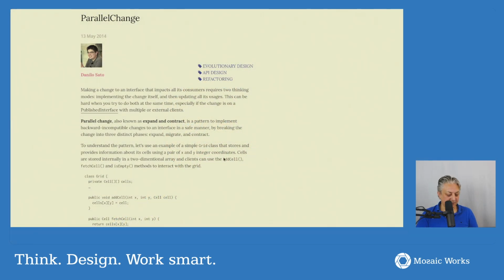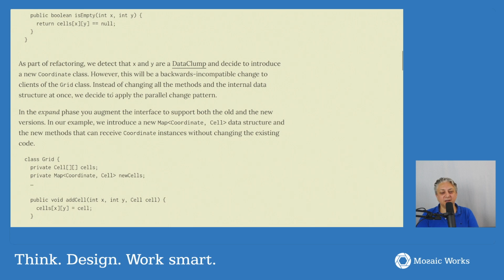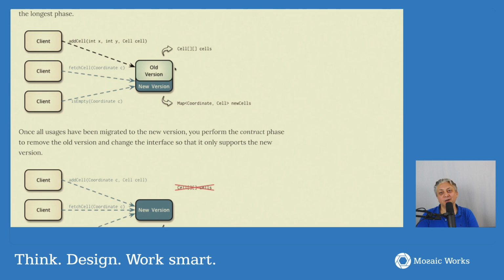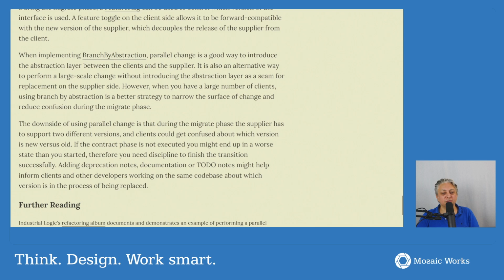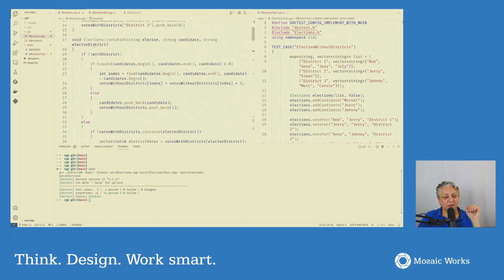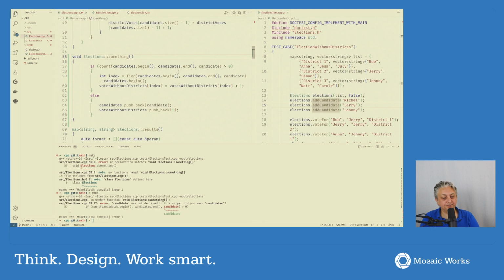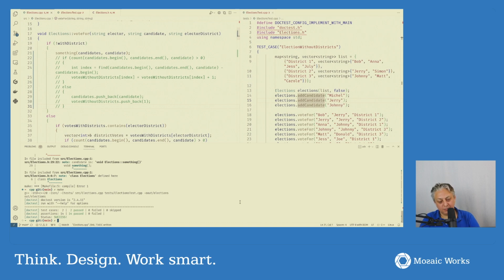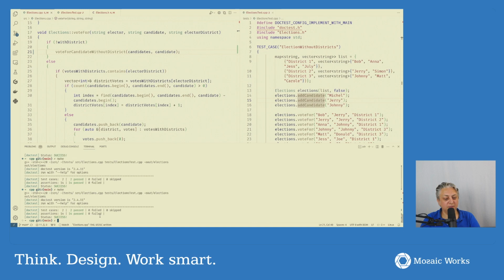Parallel Change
Parallel Change is a technique you can apply on many levels, from extracting a variable all the way to deploying a new version of your product, that allows you to safely implement changes without breaking existing code. In this video we describe what it is, what are the steps, and show an example.